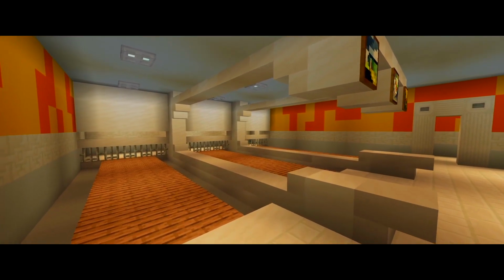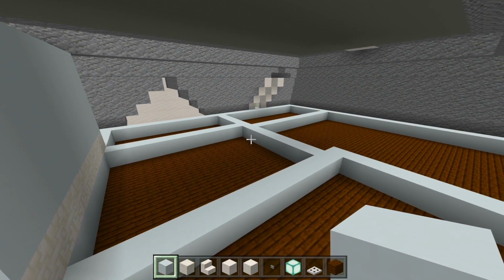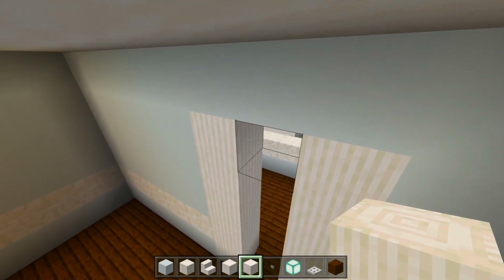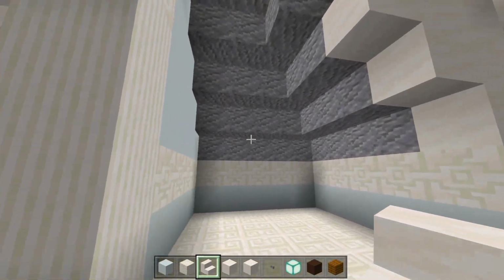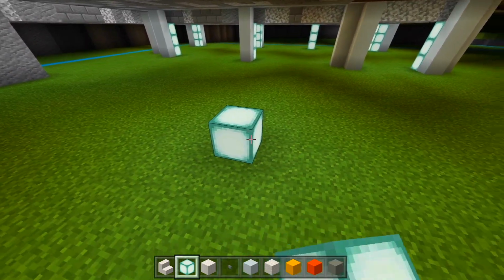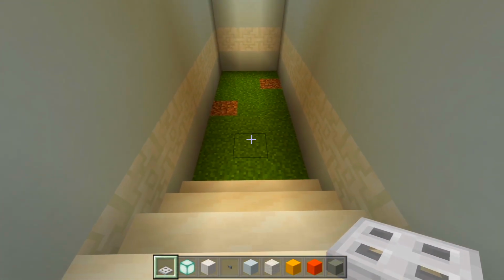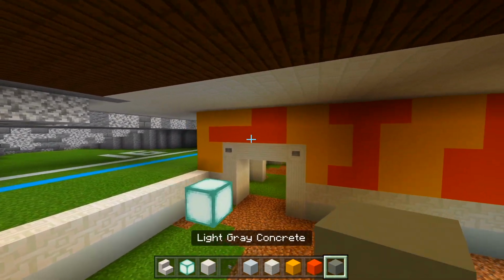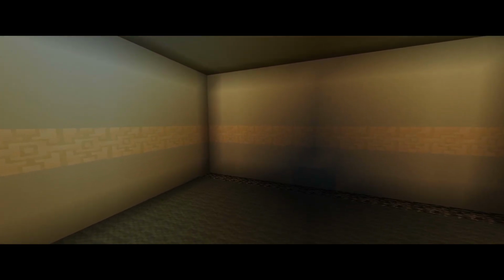Minecraft: How to Build a Mansion 6 | PART 10 (Interior 4/8)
Here in part 10 for this step by step minecraft tutorial on how to build a mansion, I will be showing you how to do the interior layout for the attic and basement.